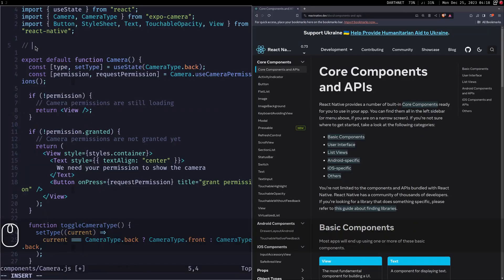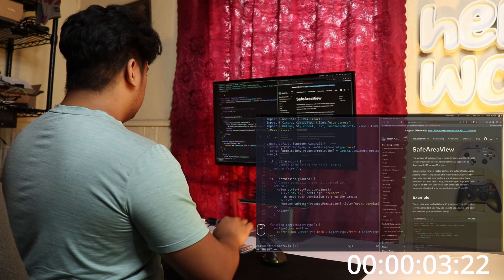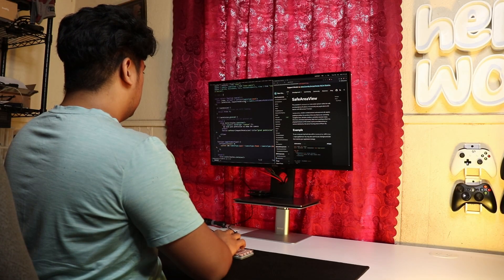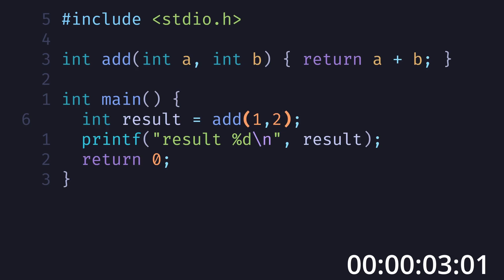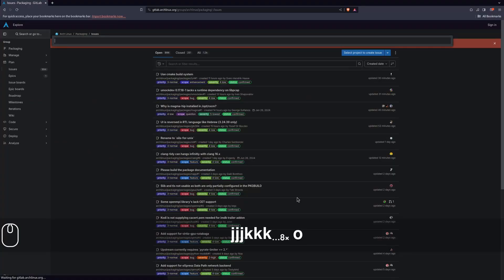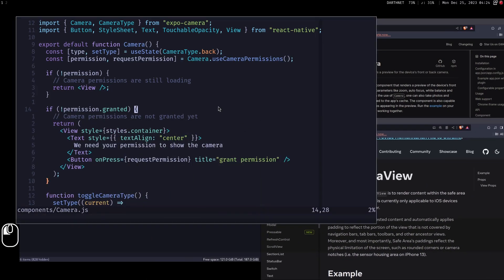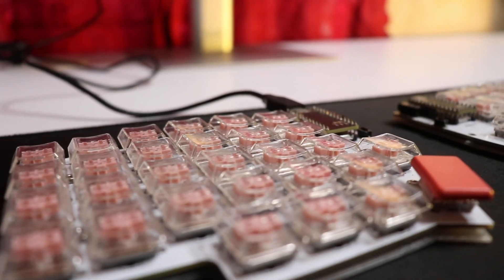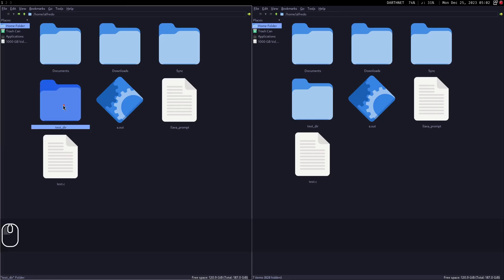I don't use a mouse anymore | How to code without a mouse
I code without using a mouse. Using a mouse can be a very intuitive way of using a computer, but it's also very slow. So when it comes to software development, I don't use a mouse anymore. I have setup my development environment to be keyboard centric. This can be broken down into three main parts:

- Vim for text editing
- Vimium for web browsing
- i3 for window management.
- Custom keyboard for mouse emulation

In this video I go over how my development environment is setup to make a mouse-less development environment possible.

0:00 the mouse is slow
2:29 text editor (vim)
3:38 web browser (vimium)
4:11 window manager (i3)
5:10 custom keyboard (zmk)
5:54 alternative to custom mouse (warpd)
6:07 conclusion